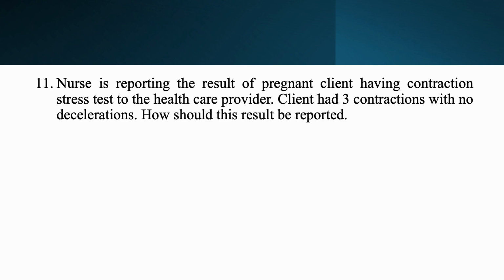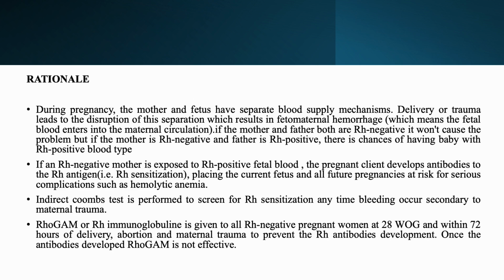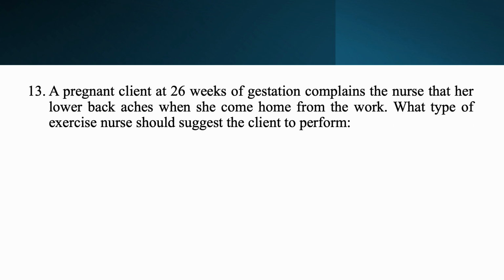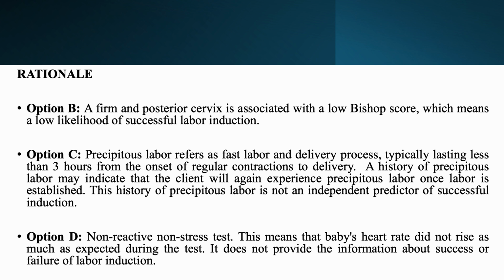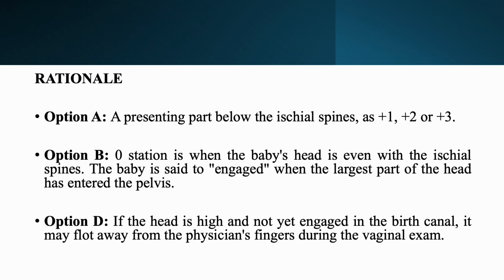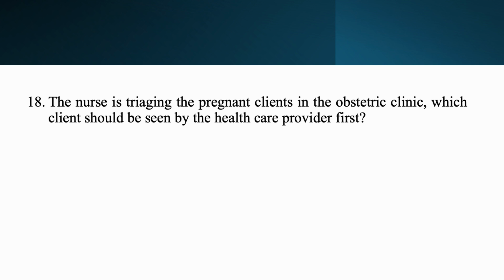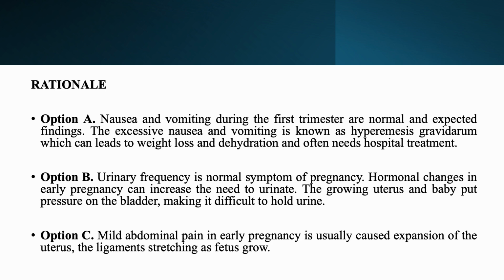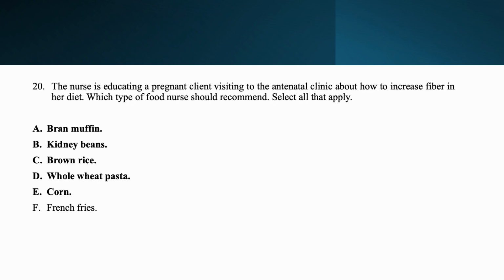MATERNITY NURSING QUESTIONS AND ANSWERS PART-2 (11-20)| USRN| NCLEX EXAM PREPARATION |MIDWIFERY